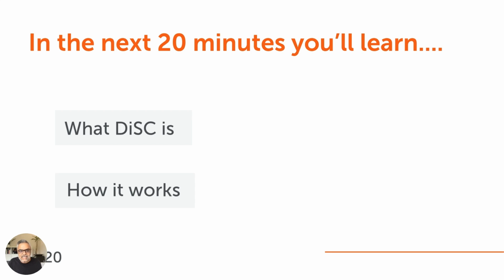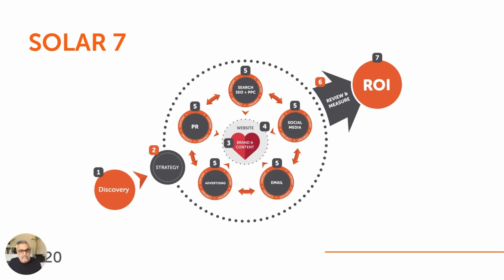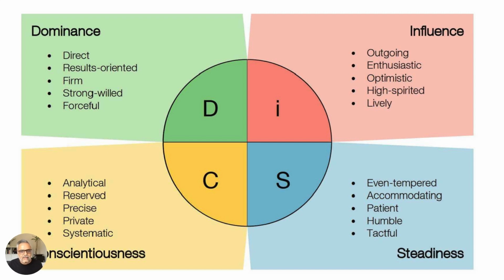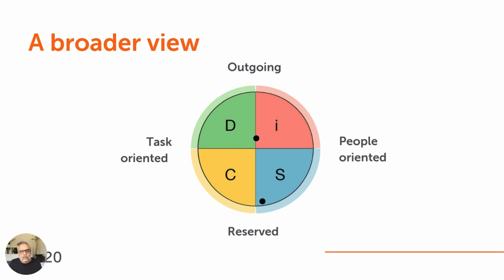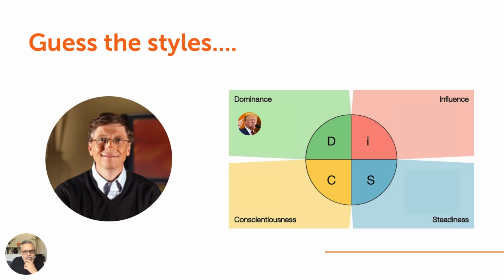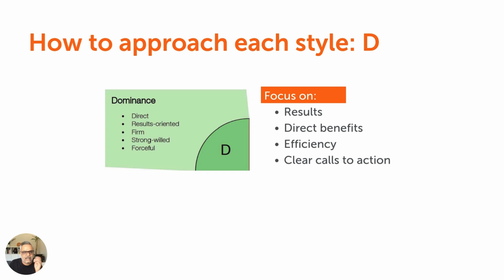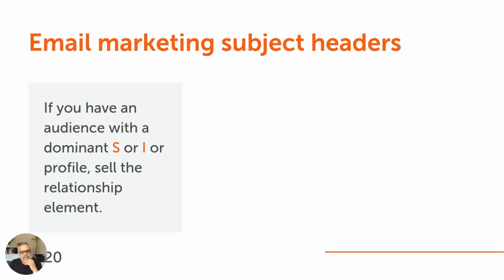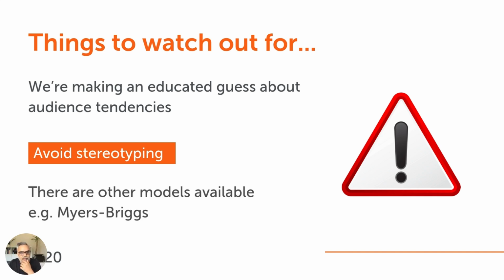Decoding your audience for better marketing results: The power of DiSC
Have you ever wondered why some people can be just, well…awkward?

Why can’t they just see your point of view and understand where you’re coming from??

Well, it’s probably because we’re all wired differently, therefore we respond to different styles of communication.

That ‘awkward’ person may simply not get the message you’re trying to get across because they have a different DiSC profile to you…

What’s a DiSC profile? It’s a model that outlines one of four natural behavioural styles that all humans fall into. Once you can understand what your target audience’s DiSC profile is, you can adjust your marketing to create deeper connections with them.

And deeper connections mean more connection with your brand, which means better marketing results.

In this video, marketing expert, Jag Panesar, talks about:

 - What the 4 key components of a DiSC profile are
 - Examples of each DiSC personality type
 - How DiSC can be used to get a deeper understanding of your audience
 - How you can use this to get better results from your marketing
 - Useful tools to help you understand your DiSC profile better